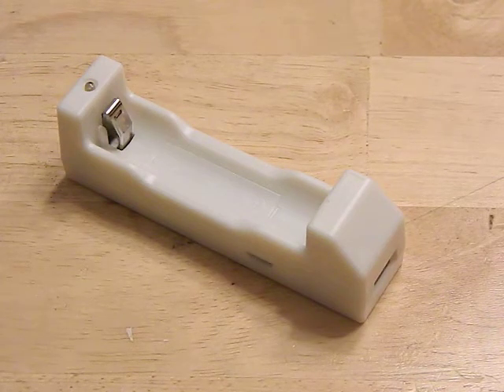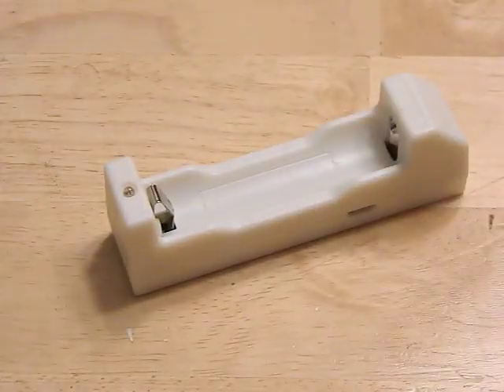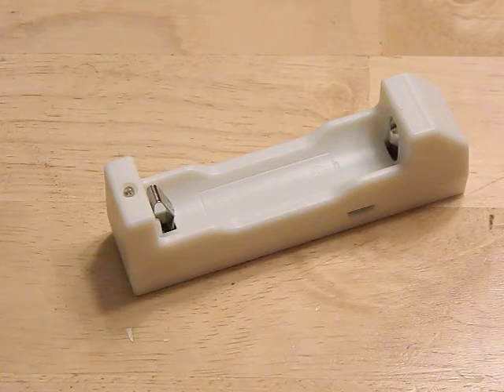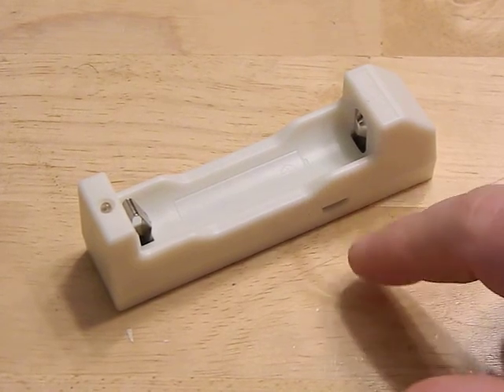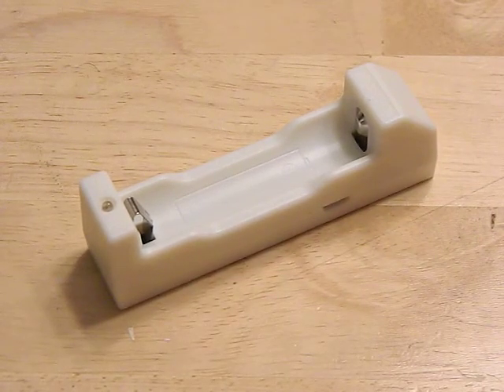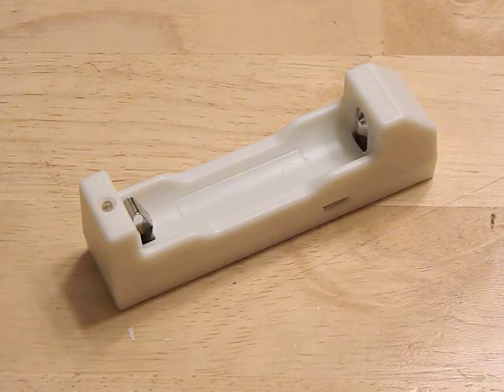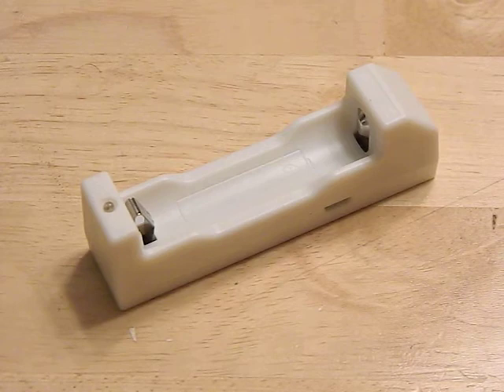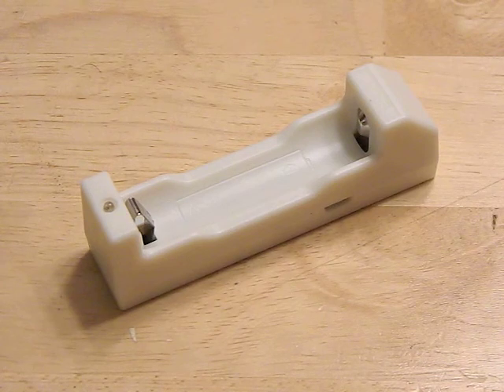Miller ML-102 18650 battery charger. The best budget 18650 charger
Check it out at Gearbest.com

After doing some research on budgetlightforum one small charger seemed to stand out amongst the rest when it came to usefullness as well as quality and that is the miller ml-102 v9.  This little charger allows you to charge your 18650 batteries via usb but also lets you use your 18650 cells as a power bank to charge your cell phone or other gear in an emergency.